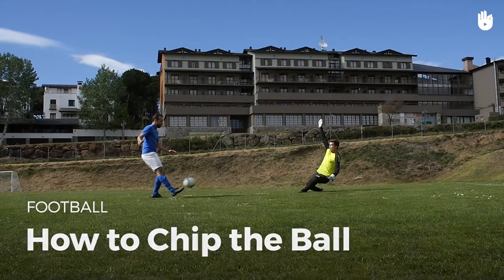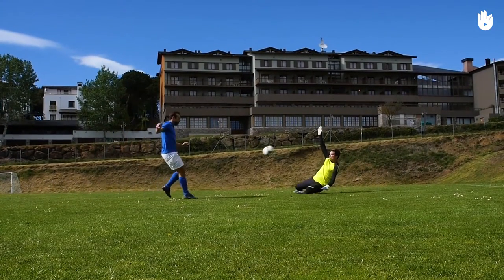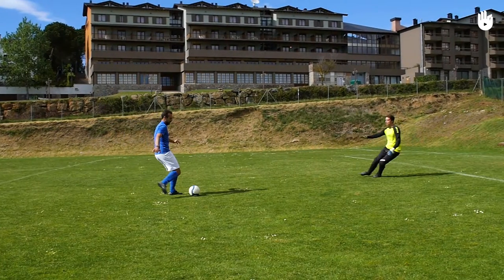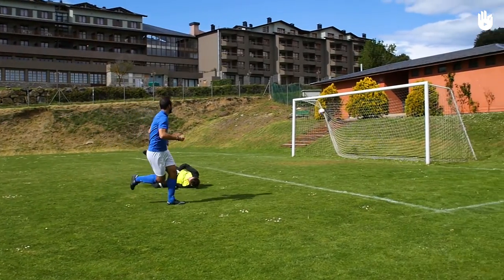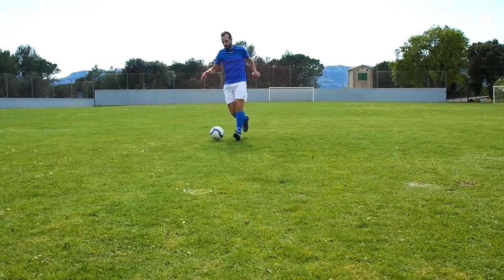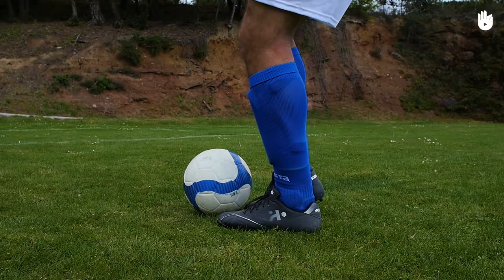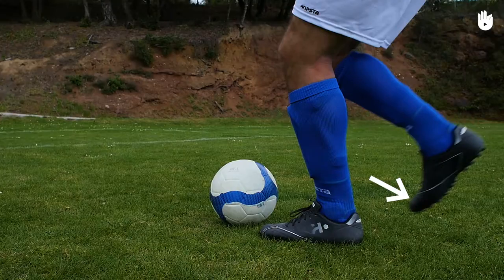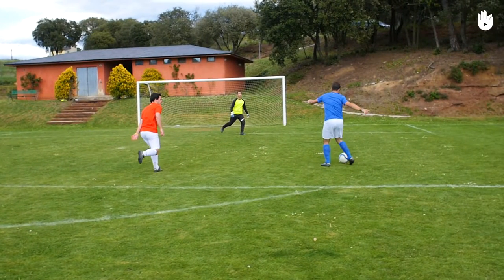How to Kick a Soccer Ball: Chip | Football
Learn how to chip the ball

It's a great way to dink a ball over a flailing goalie and into the back of the net.

Just follow the link for more video in the football program

The Football Program was created thanks to the support of Decathlon, SIKANA's partner for the Sports topic, and with the participation of David Duquesnoy, former professional football player

Benjamin Tordjmann

Translation - chrisjowitt